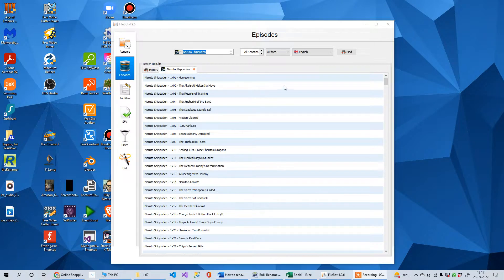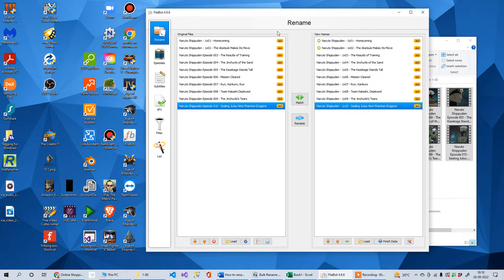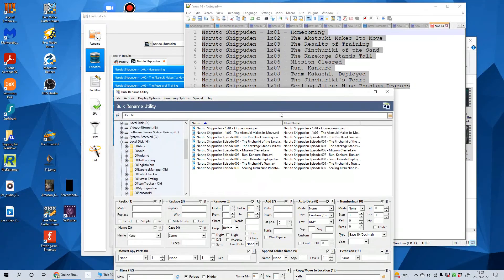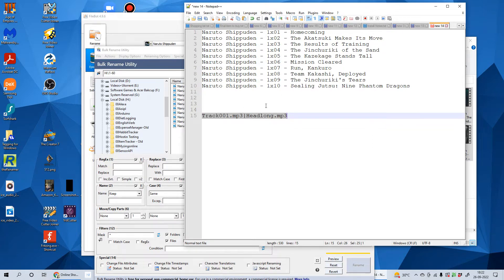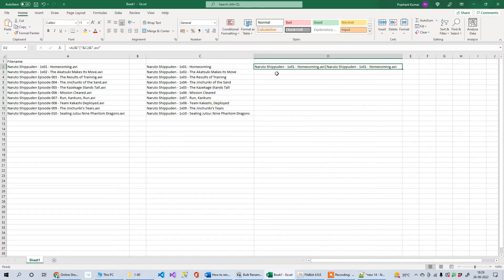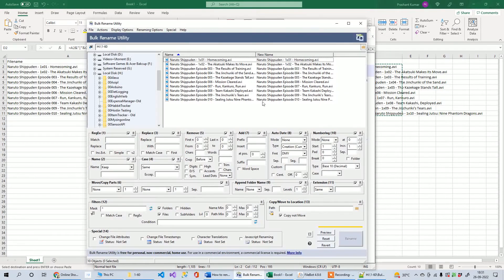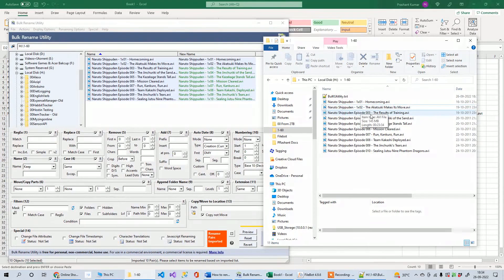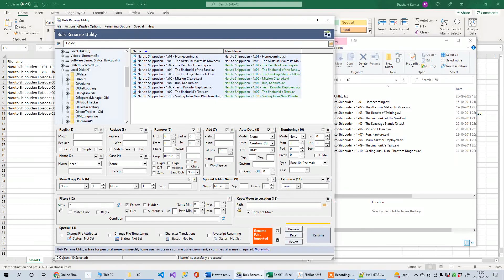How to Rename tv episode for kodi scrapping for free 2022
Search tags used:
How to Renaming tv episode for kodi scrapping for free 2022
TV Rename Alternatives
How do you rename a series file?
How do I rename a movie file?
What is the fastest way to rename multiple files?
Rename your TV Series Files
good file renamer for TV
filebot alternative
bulk rename utility
renaming the files with bulk rename utility
Bulk Rename Utility - Batch Rename Files
How do I rename multiple files in bulk?
how to use import rename pairs in bulk rename utility